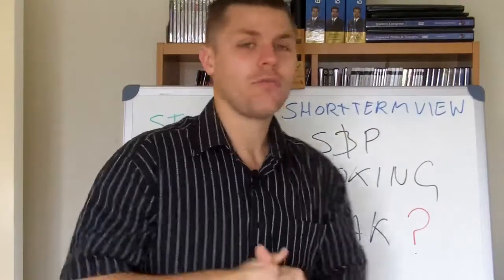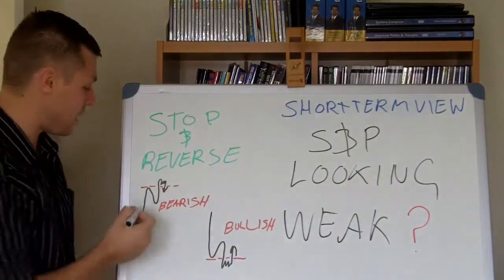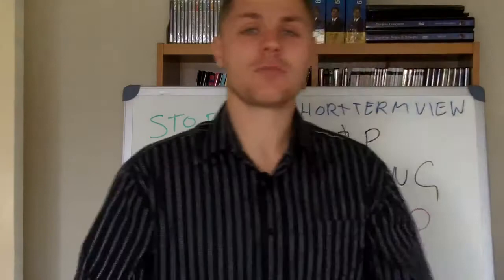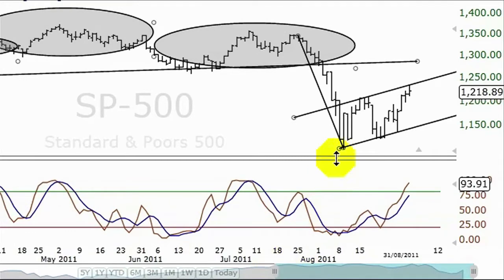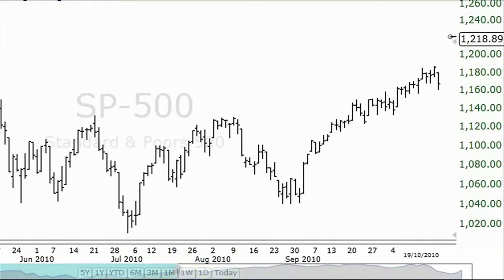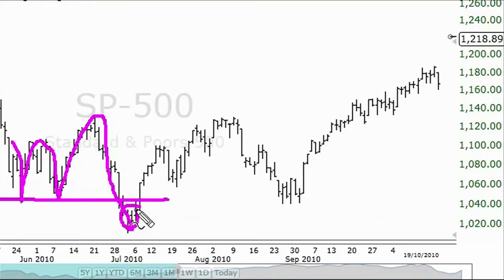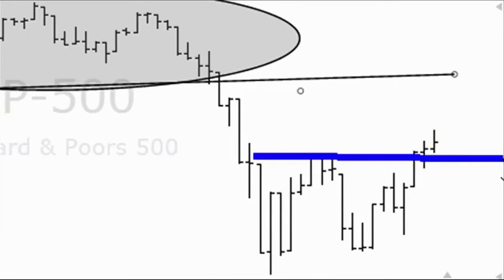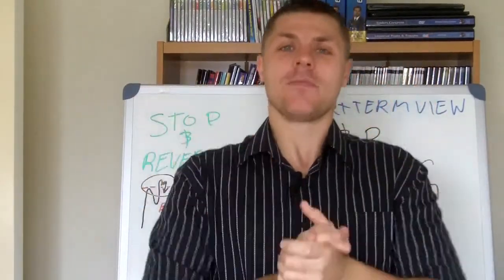Emini S&P 500 Market Update--Stop And Reverse Pattern--Weakness coming in